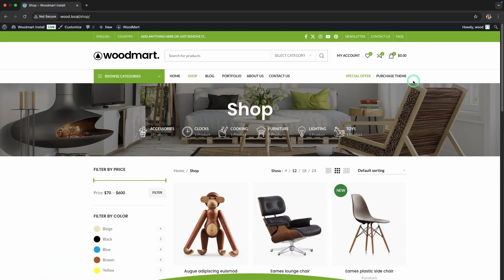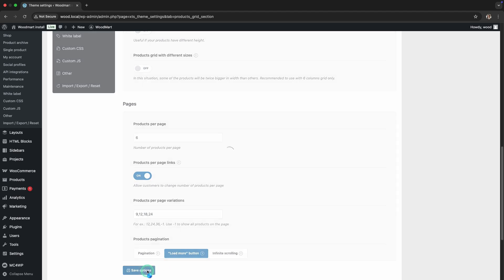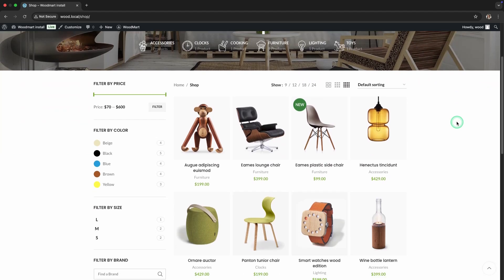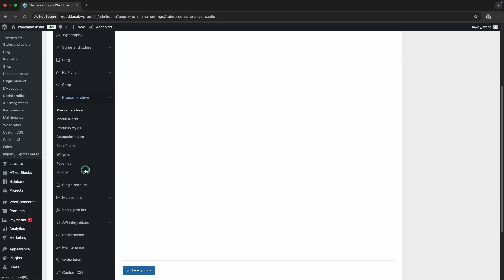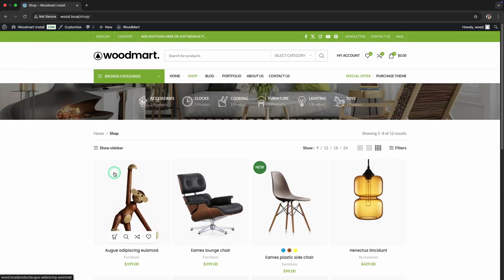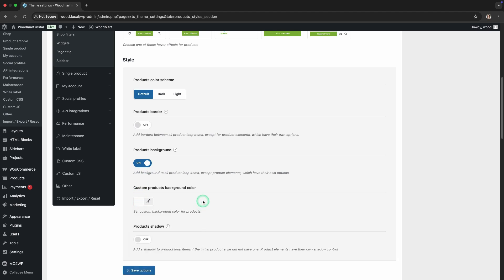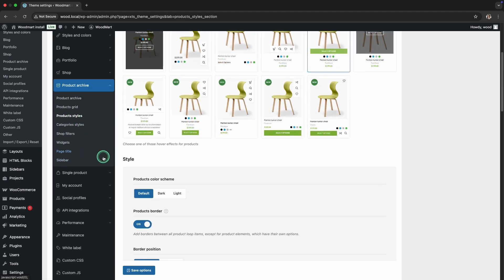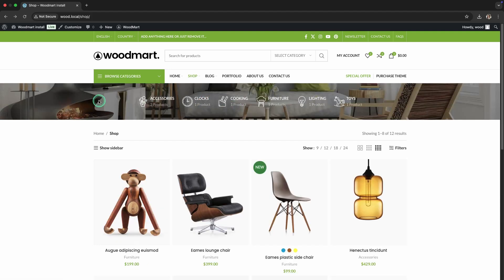How to configure WooCommerce shop page with WoodMart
This video will show how to configure WooCommerce shop page with powerful Woodmart theme dashboard options. You can download Woodmart theme by visiting the following

Chapters:
0:00 1. What you will learn in this video
0:26 2. Product Archive settings
0:49 2.1 Change the number of products
0:54 2.2 Change the products pagination
1:22 2.3 Product grid
2:06 2.4 Disable the Sidebar and Header on the store page
2:45 2.5 Shop filters
3:40 2.6 Hover effects on products
4:40 2.7 Product card background
5:17 2.8 Borders and product elements
5:49 2.9 Icons for the categories
6:27 2.10 Category header background